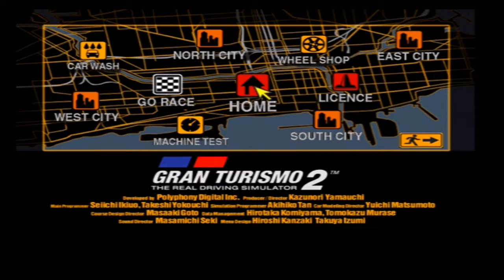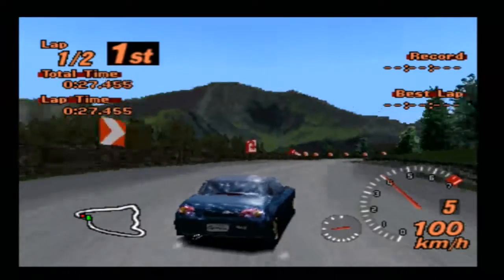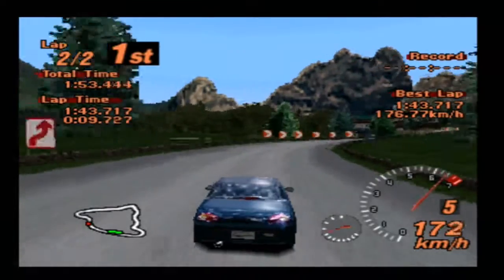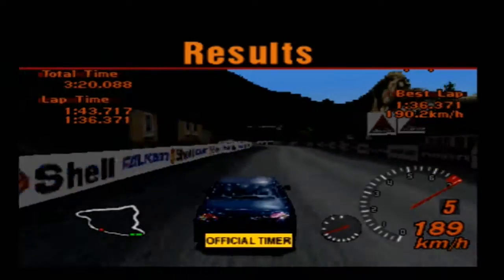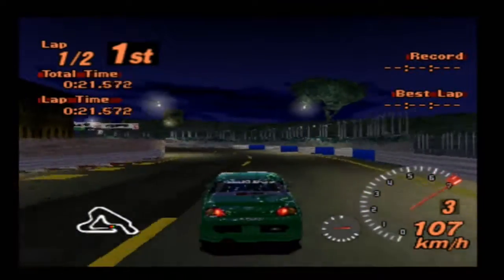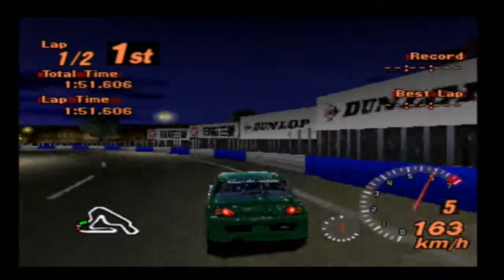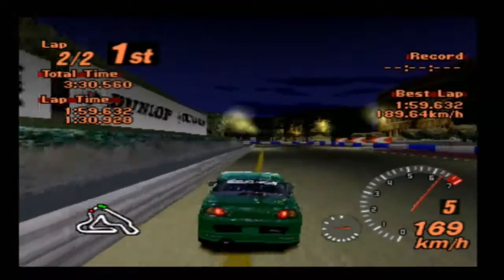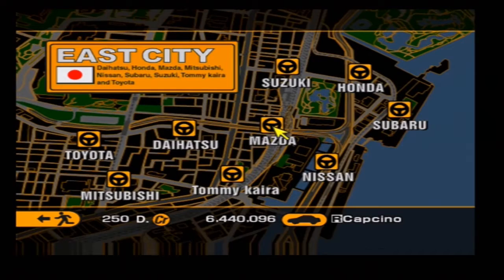Cars ARE Coffee? - Gran Turismo 2: Let's Play (Episode 39)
Gran Turismo 2 - Cappuccino Cup

Kappacino